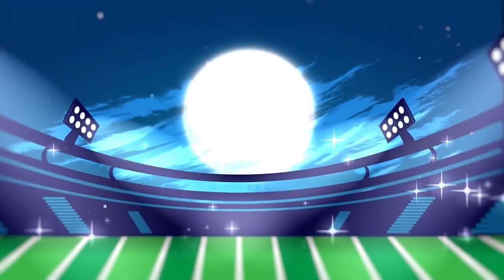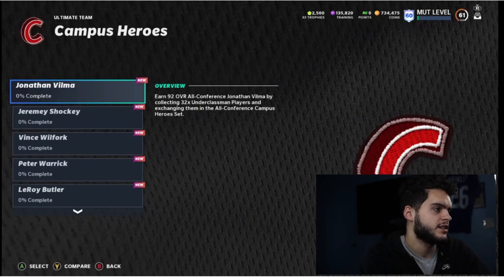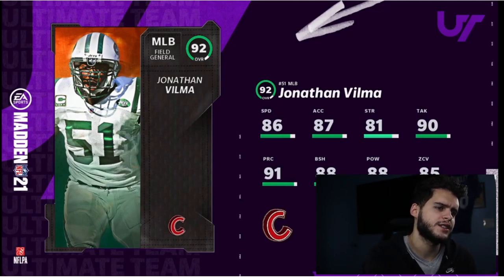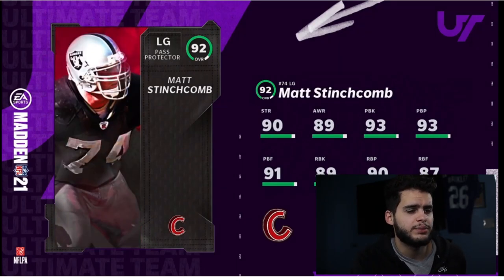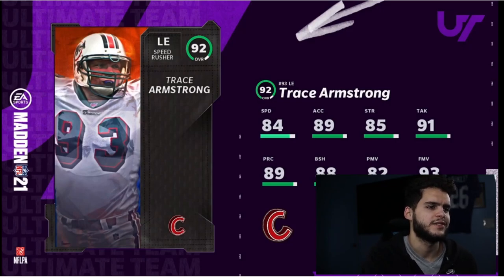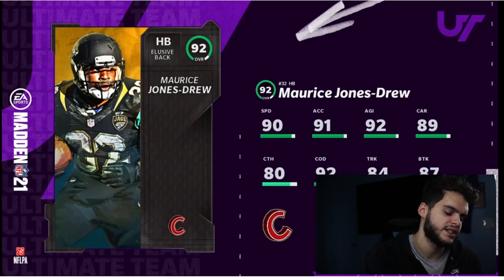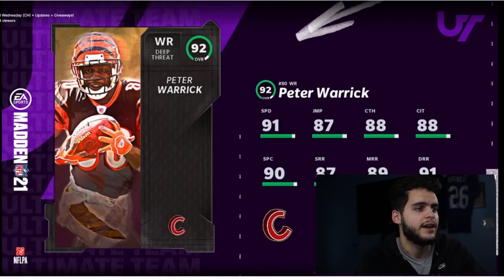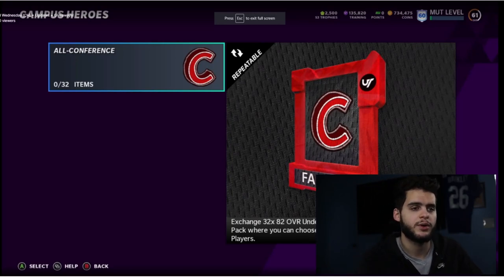ALL 24 CAMPUS HERO'S REVEALED! FAN FAVORITE CAMPUS HERO'S ARE BACK! TEBOW, MJD, AND MORE | MADDEN 21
ALL 24 CAMPUS HERO'S REVEALED! FAN FAVORITE CAMPUS HERO'S ARE BACK! TEBOW, MJD, AND MORE | MADDEN 21ALL 24 CAMPUS HERO'S REVEALED! FAN FAVORITE CAMPUS HERO'S ARE BACK! TEBOW, MJD, AND MORE | MADDEN 21